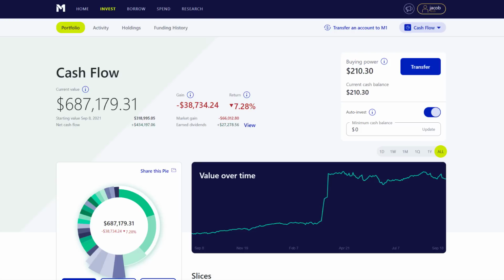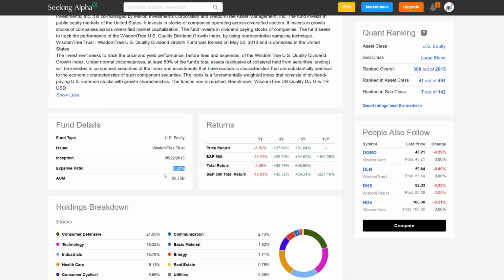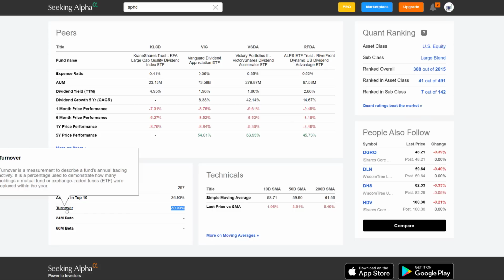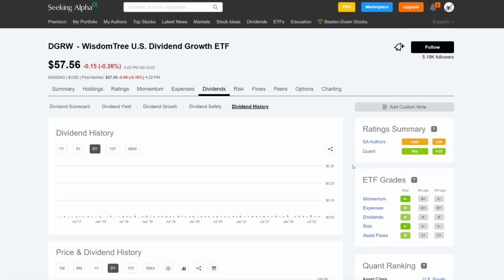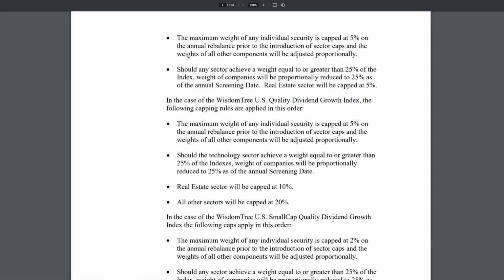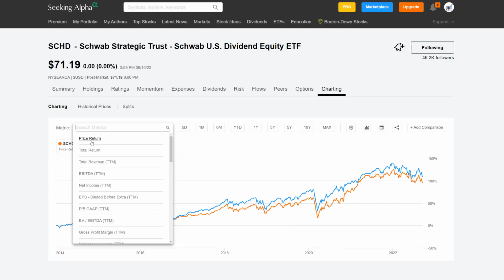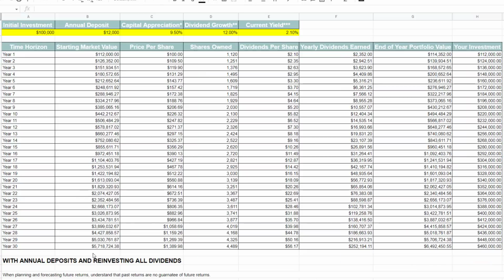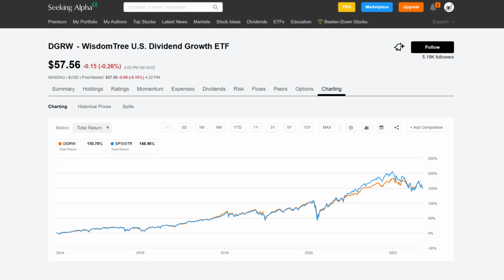The most unique dividend growth ETF (12% Dividend CAGR)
Not all dividend growth ETFs are created equal. You will notice that every dividend ETF regardless of issuer follows a different index or methodology. In this video, I take a deep dive into the most unique dividend growth ETF from WisdomTree. DGRW offers competitive total market returns (dividends reinvested) when compared to the SP500 returns since its inception in 2013. DGRW pays a monthly dividend with very impressive dividend growth and total returns.

(1) Overview of DGRW 4:22
(2) Review of WisdomTree U.S. Quality Dividend Growth Index 16:17
(3) Comparing DGRW vs SCHD 21:48
(4) Comparing DGRW vs SP500 24:02
(5) Review of DGRW with a dividend compound reinvestment calculator 25:57